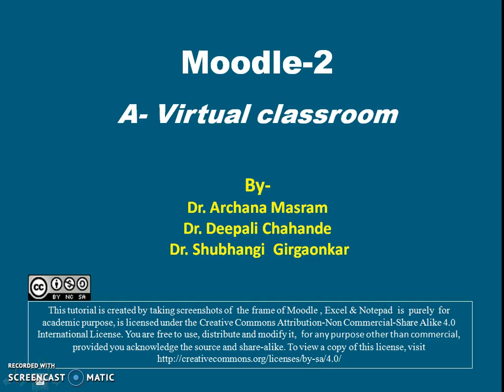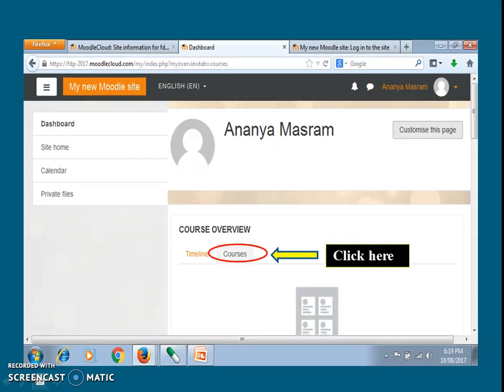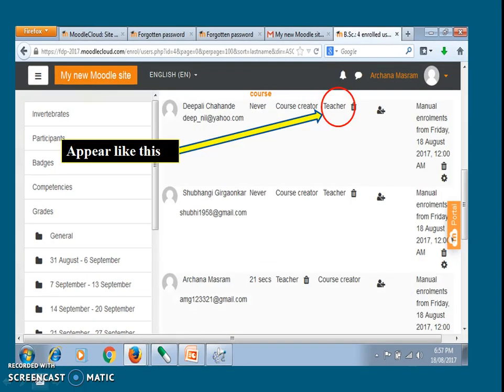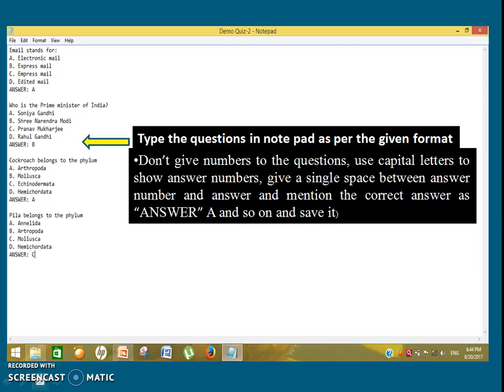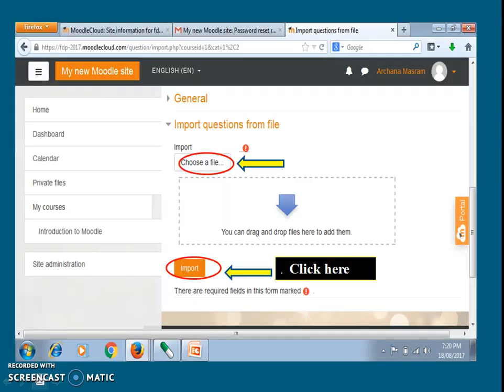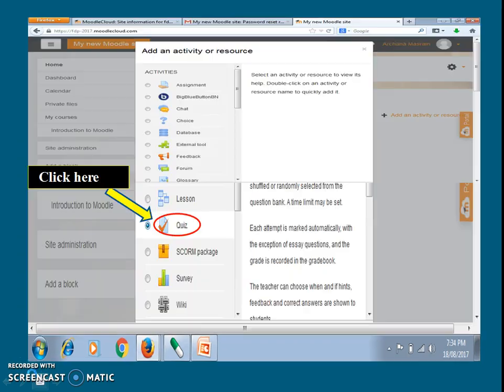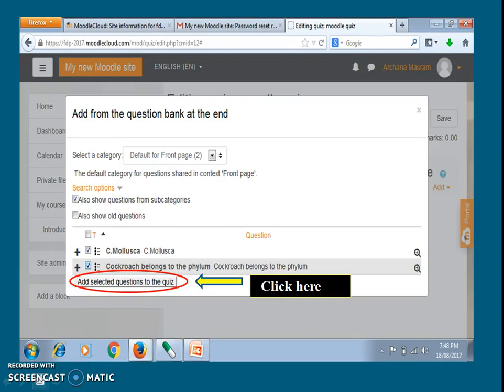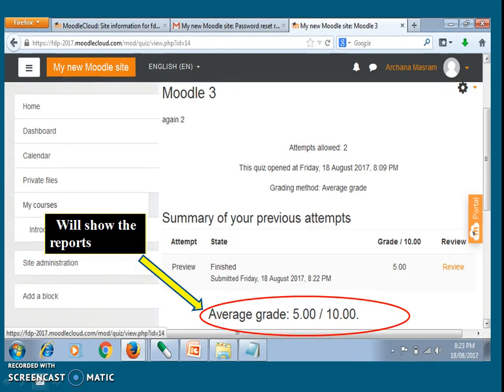Screencast Moodle 2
This screencast explains the role of User as a course creator & activity for students